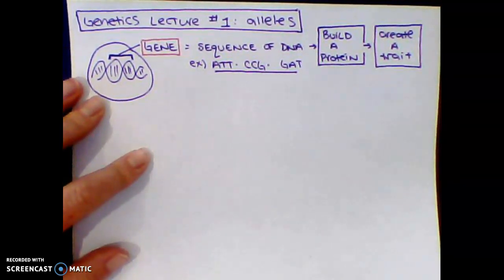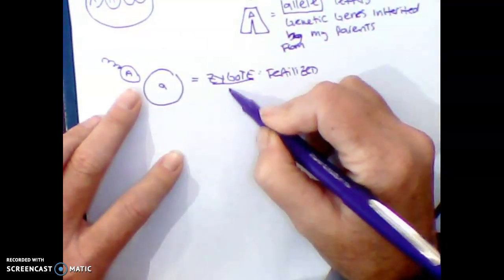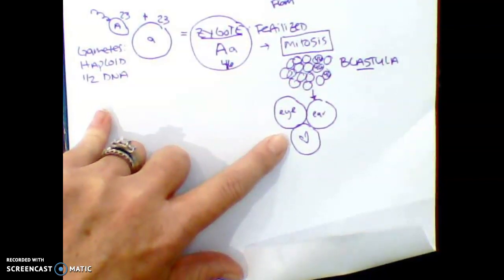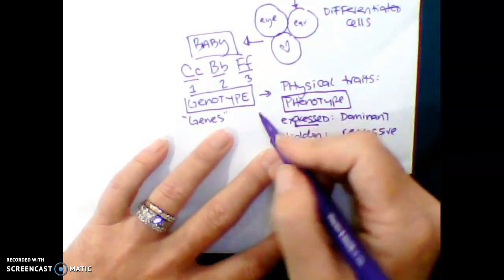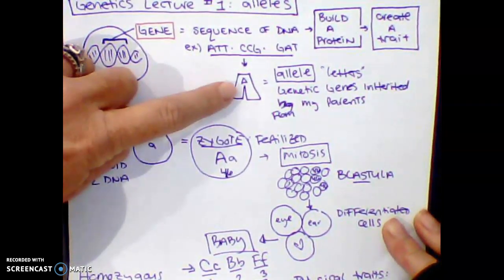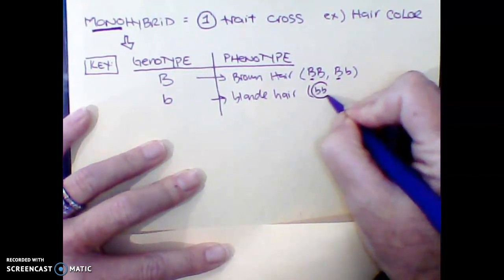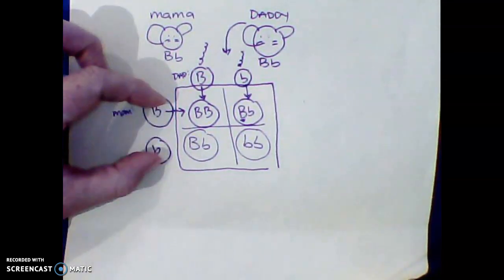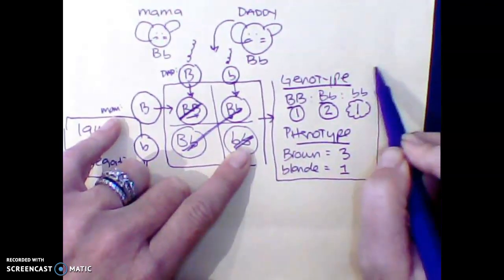Biology: Genetics Lecture #1: ALLELES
Geared towards high school biology courses.